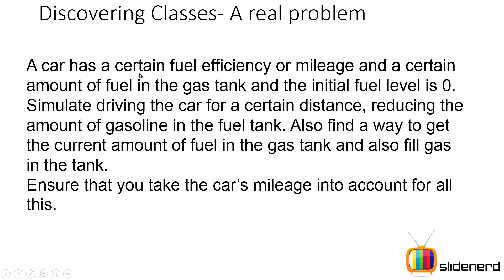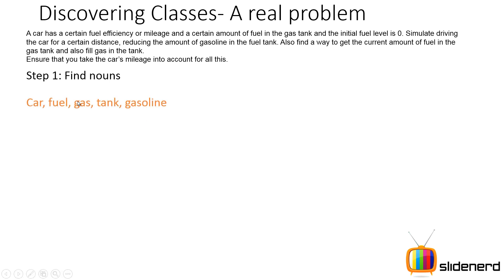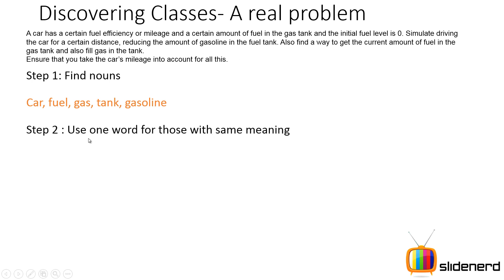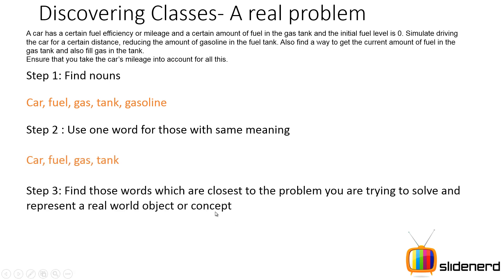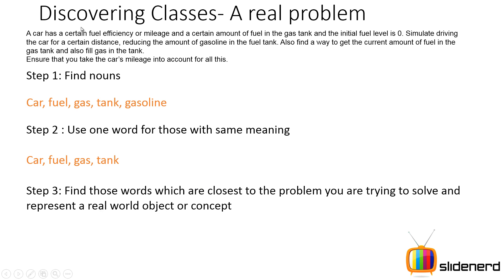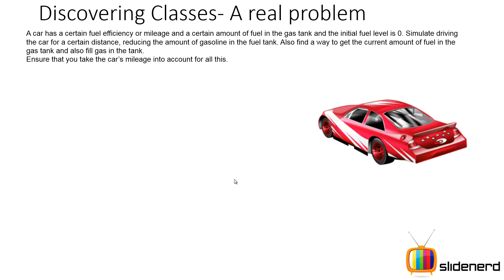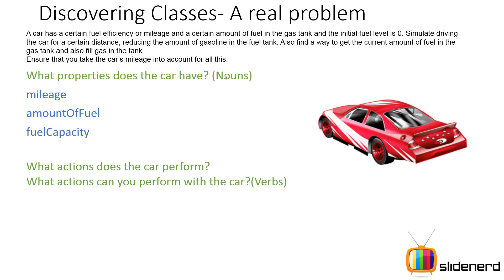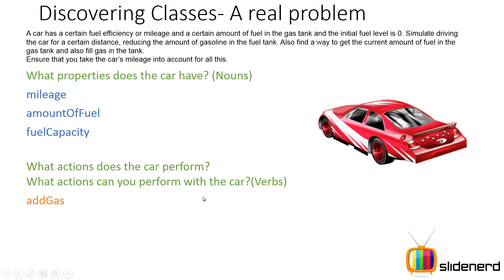15 Java Class Example Part 2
This Object Oriented Java Tutorial video shows Java classes example with the help of a problem trying to simulate the driving of a car in the real world where you think about the properties and instance variables of the class Car, the methods and their interaction to create a fully fledged Object Oriented Design